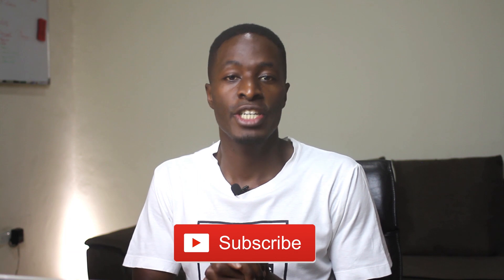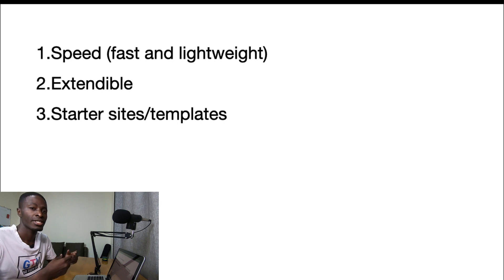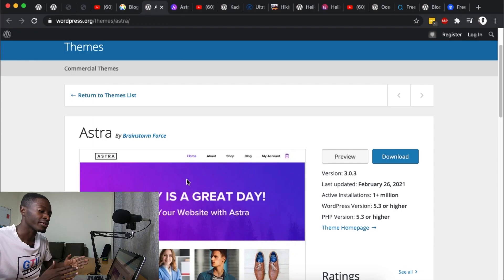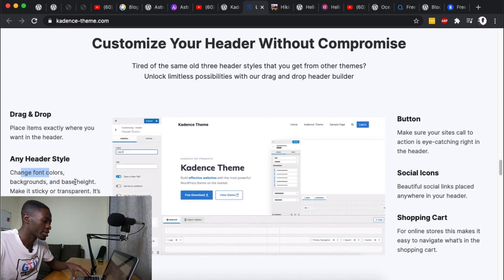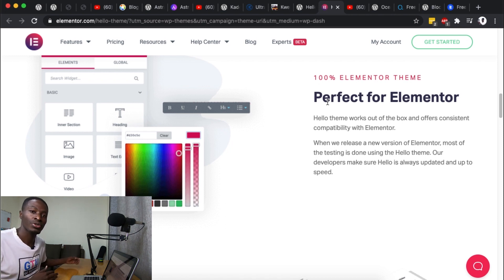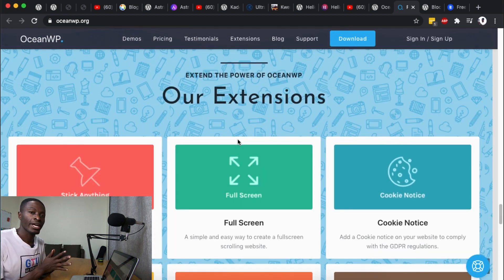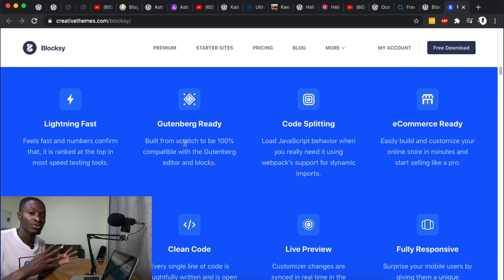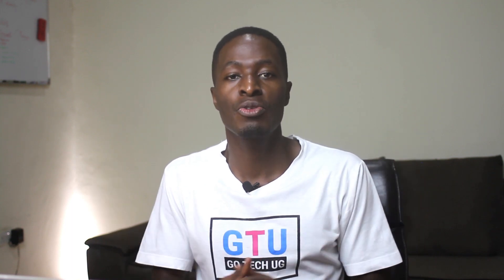5 Best Free Elementor Themes For 2021 (Lightening fast, Responsive and RTL support)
Wondering what my opinion is about the best free elementor themes? Well, I’ve got you covered in this video. In here, I share with you my 5 best elementor themes of 2021 not only that but also some of the best Wordpress themes for elementor.
My selection was based on;
1. Speed (fast and lightweight)
2. Extendible (blogs/portfolios and wooCommerce)
3. Starter sites/templates
4. Header and footers
5. Style & Typography
6. RTL support
7. Responsive design

03:14 Astra theme
04:11 Kadence theme
05:35 Hello theme
07:00 OceanWP theme
08:16 Blocksy theme